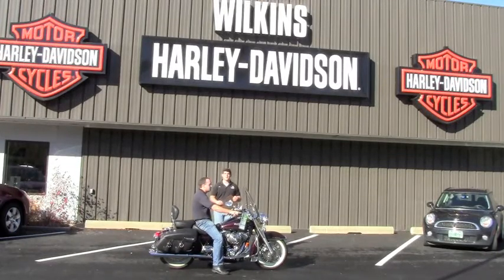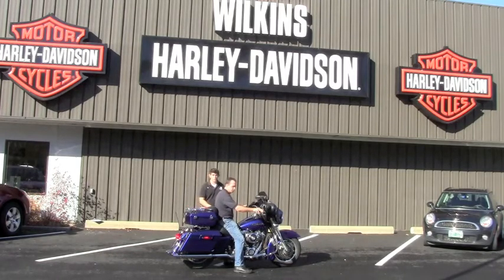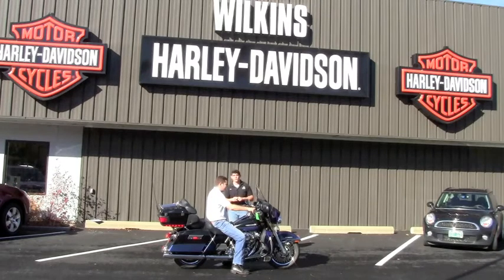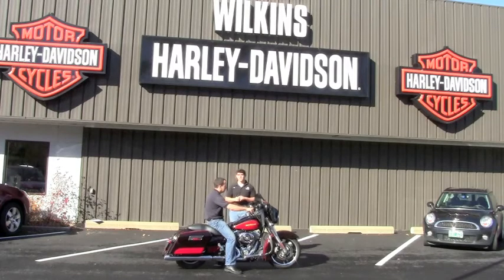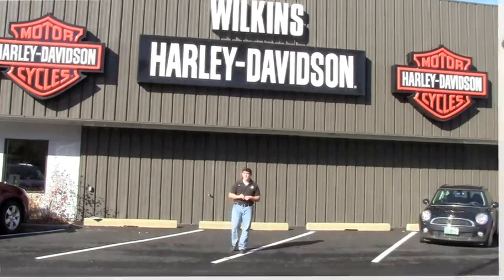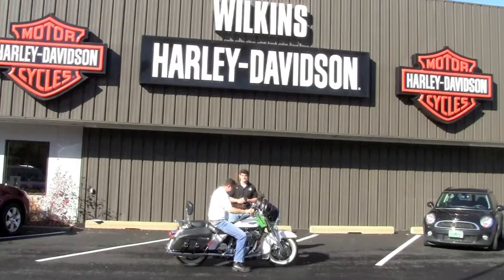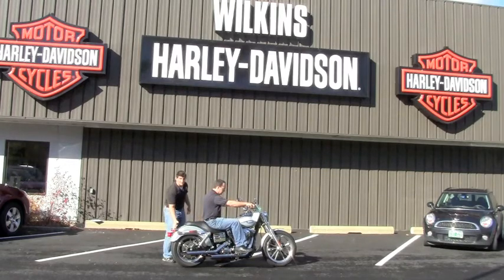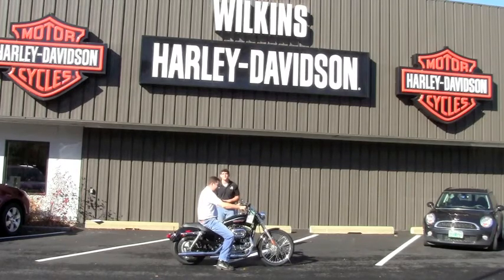Preowned Bikes Oct 28 2010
A short video of our preowned inventory currently on the lot.  Wilkins Harley-Davidson Certifies all of our Preowned Motorcycles using a Dynojet 250IX.  All models come with a 90 day/3000 guarantee.